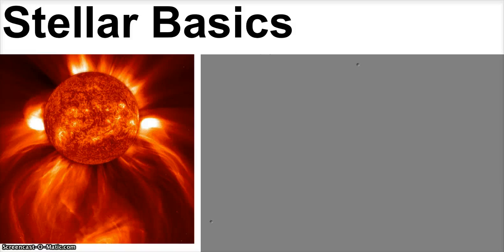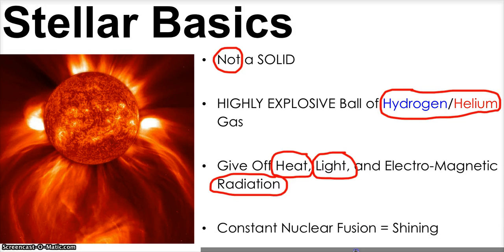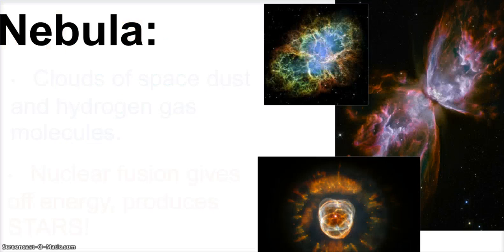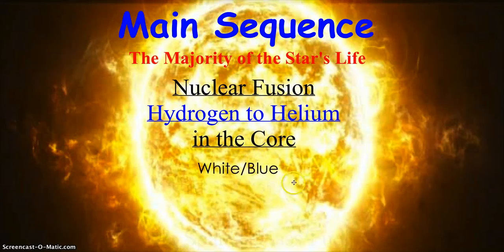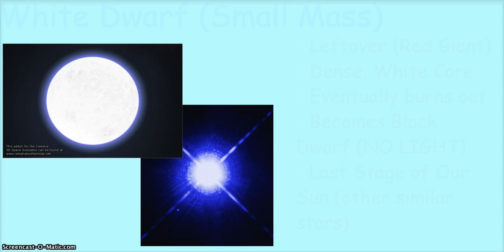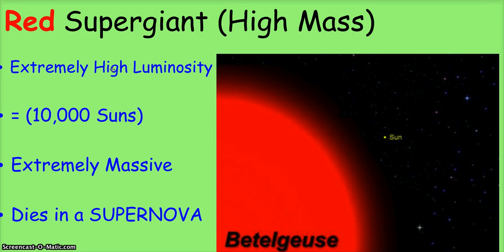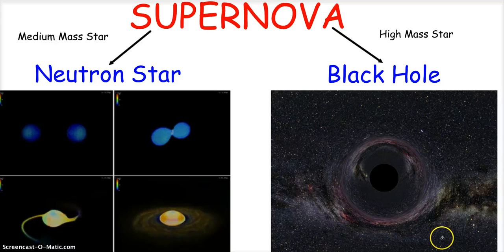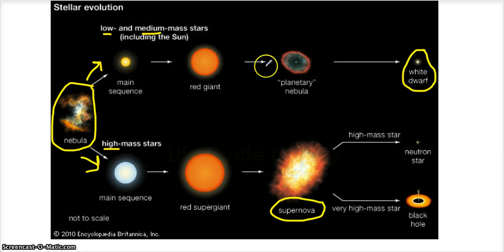What is a Star? Flipped Lesson